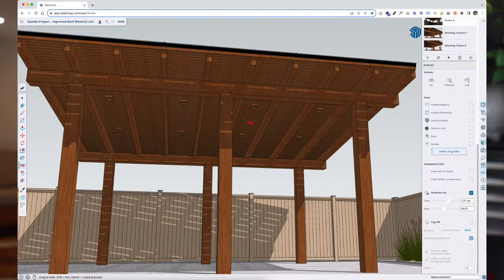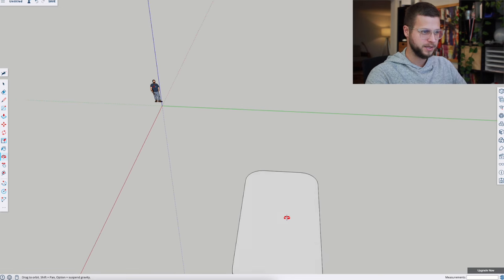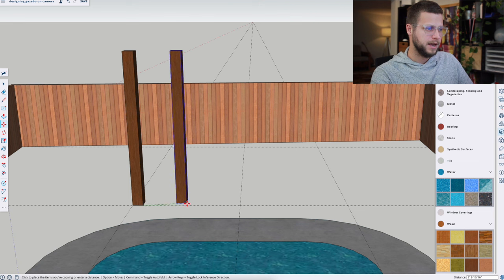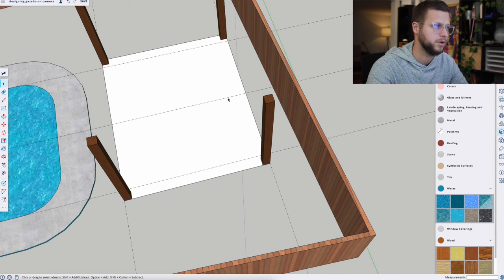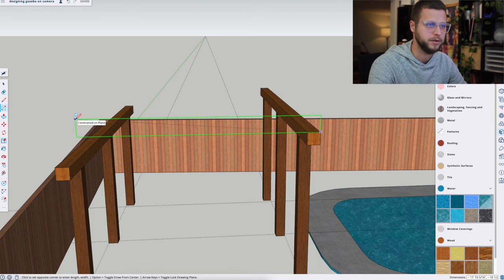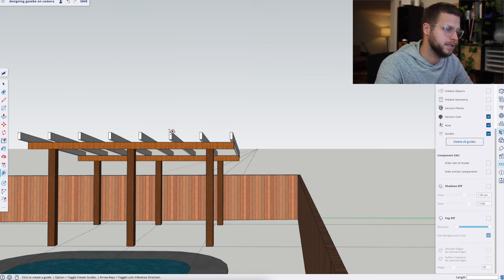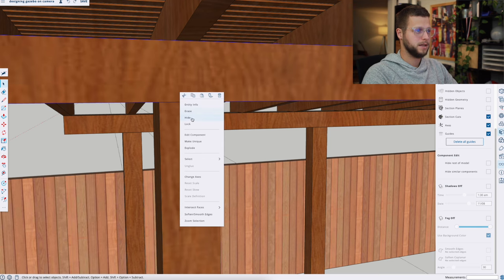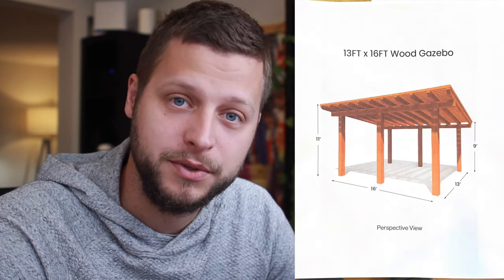How to Design a Gazebo & Backyard in 3D (SketchUp)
Discover the secrets to creating your dream gazebo and backyard landscape in SketchUp. It's a free web software!! Learn to find inspiration, measure your space, and design in 3D. Plus, get access to a free gazebo plan!

The plan I made are now available on Etsy

I teach you the simple tools in Sketchup to create the gazebo, pergola or pavillion you want. I talk to you about the basics in timberframe joinery and I show you my final plan in the end.

Timber Frame Construction book
By using this link to purchase the book, I earn from qualifying purchases.

After this video, you will know how to tackle any design project in any backyard! You'll be able to design decks, pergolas, gazebos, complete backyard remodels and so much more. Leave a comment to get it and I will forward you my 3D Sketchup file.

Tesla:
Use my link to earn up to $250 off your Tesla order!